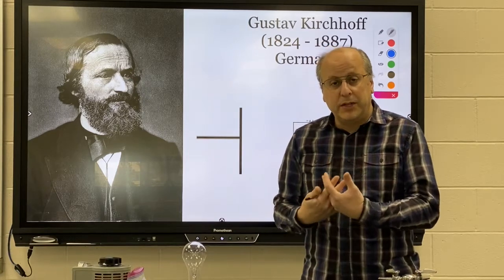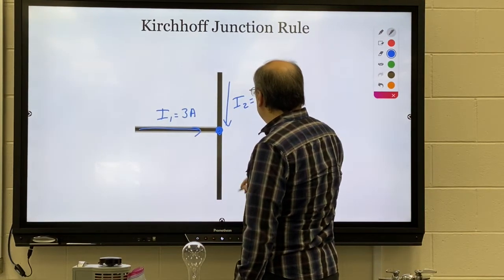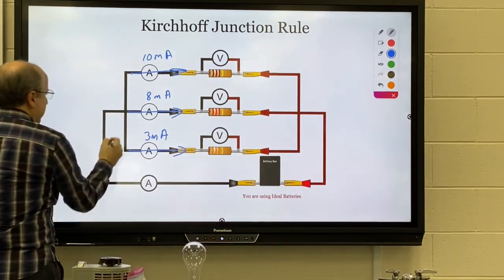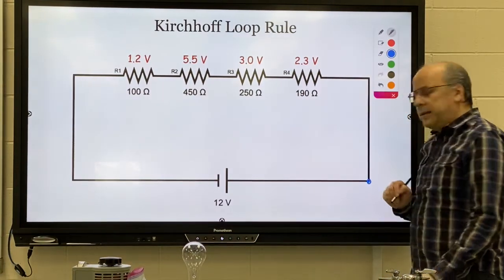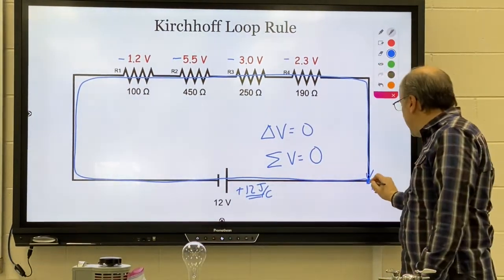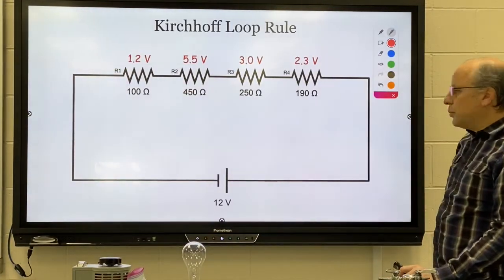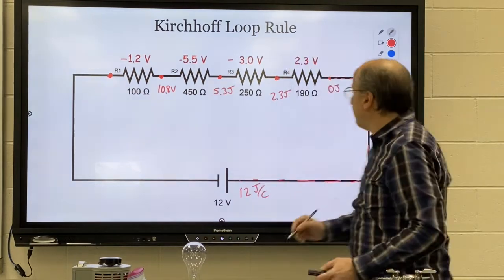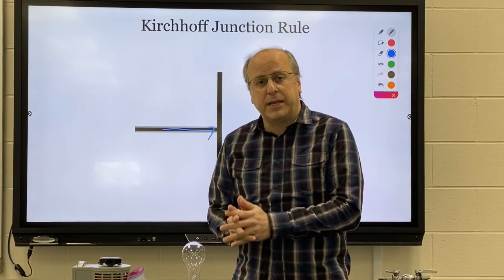Kirchhoff's Circuit Rules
Notes on Kirchhoff's Circuit Rules